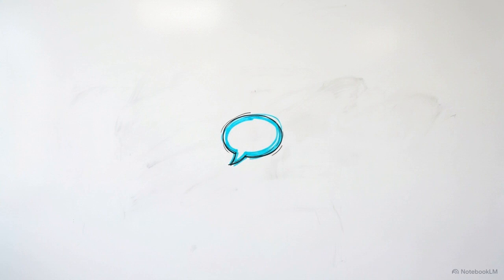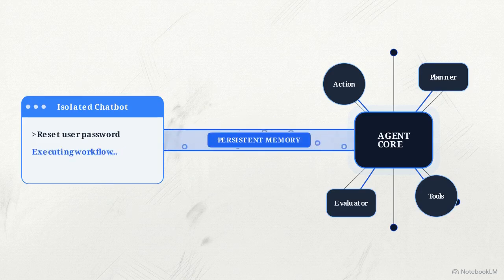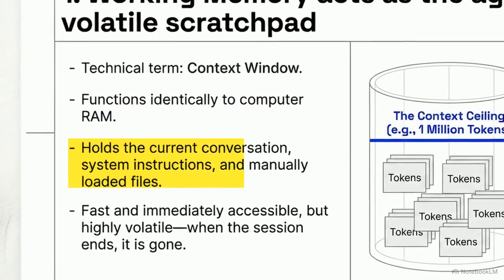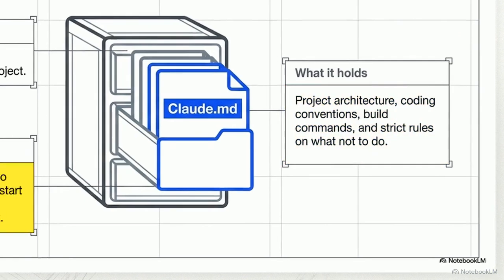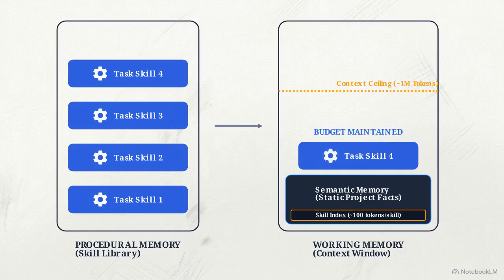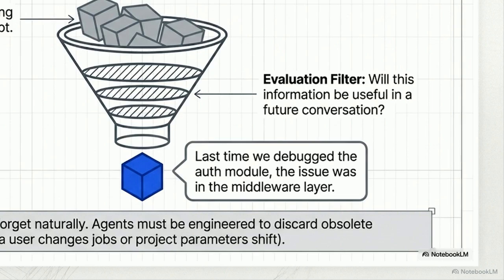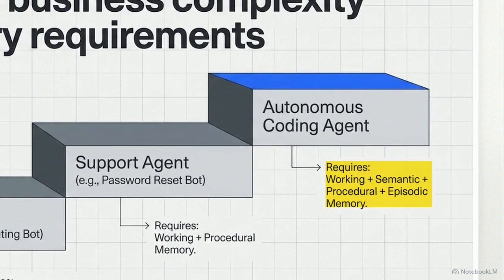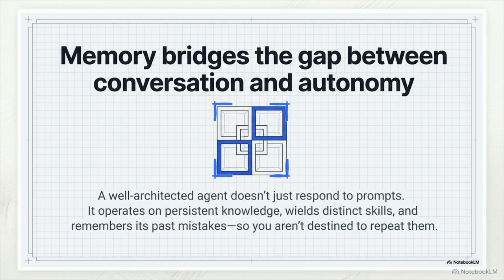Designing Agent Flows